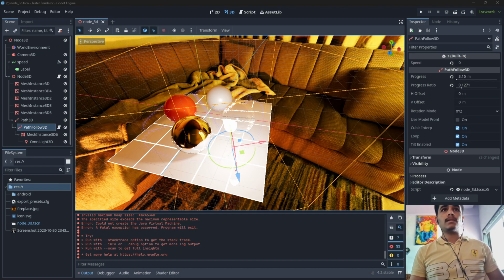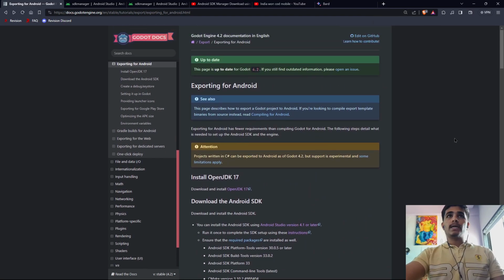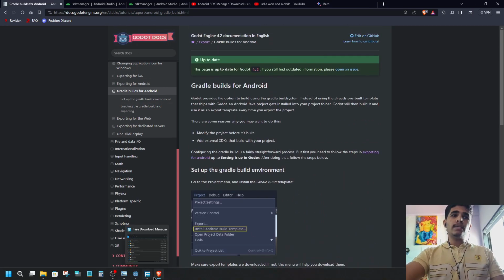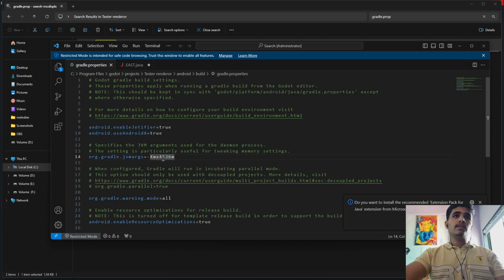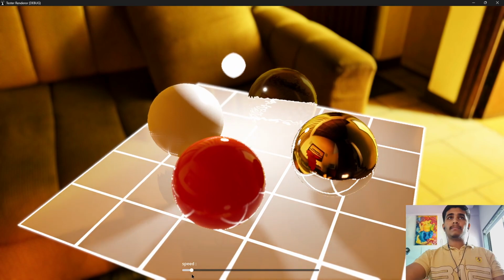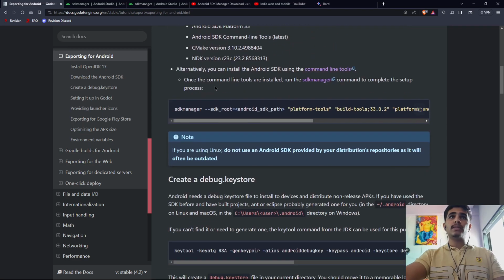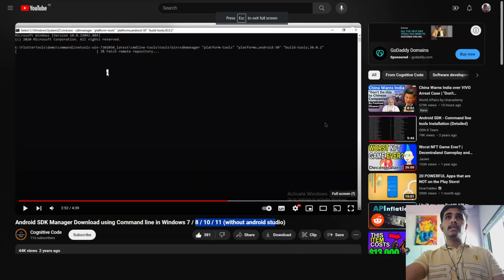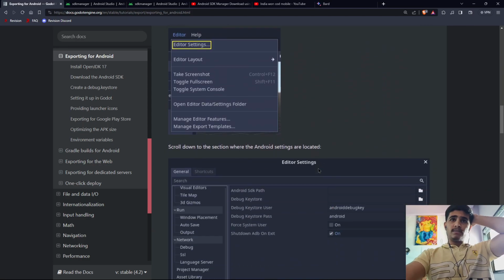gradle build export guide in Godot 4.2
😅 I noticed that I an talking slower than usual in video. So please speedup the video little bit 😅.

this ☝️  video will show how to export gradle build

And this 👇 video will show you how to install tools :
⚠️use command below instead copying from video⚠️

command that you have to write to download specific versions of tools :
sdkmanager "platform-tools" "build-tools;33.0.2" "platforms;android-33" "cmdline-tools;latest" "cmake;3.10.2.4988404" "ndk;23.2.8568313"